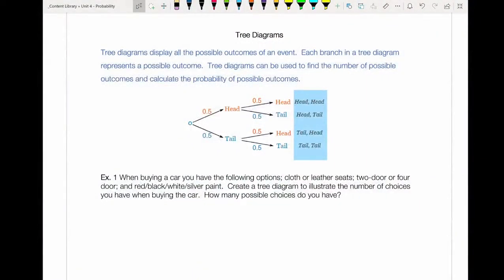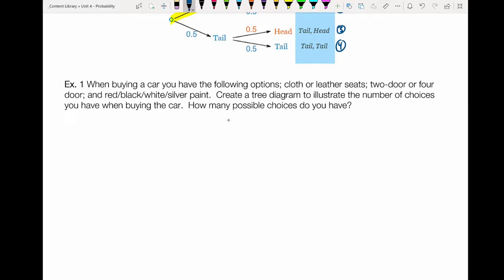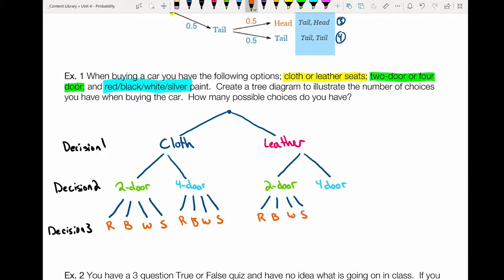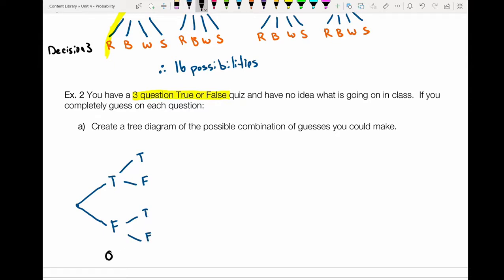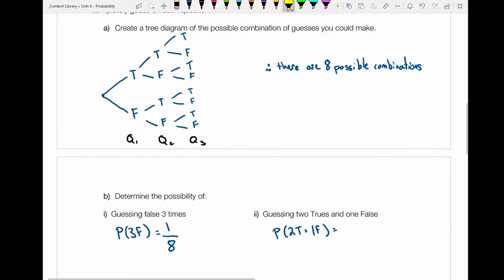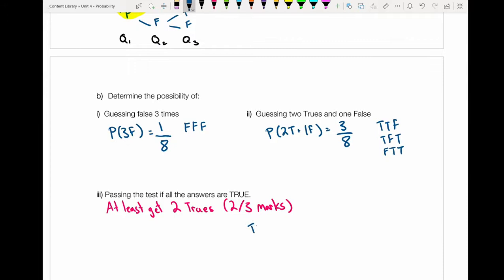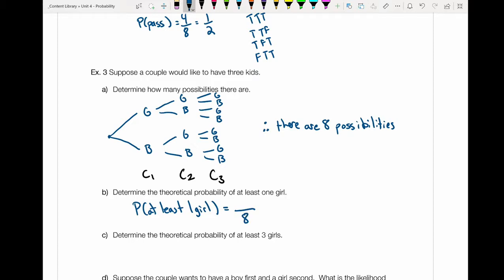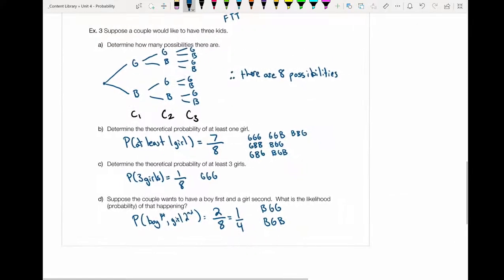22 Tree Diagrams